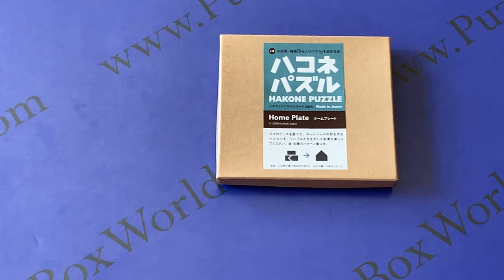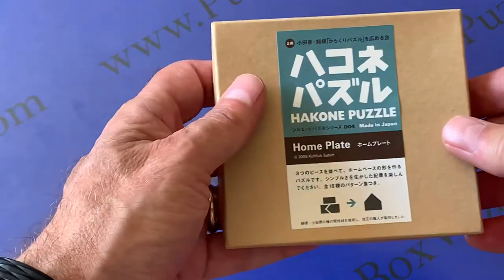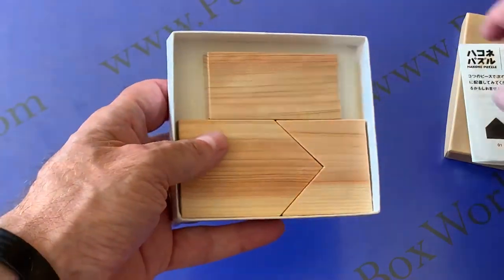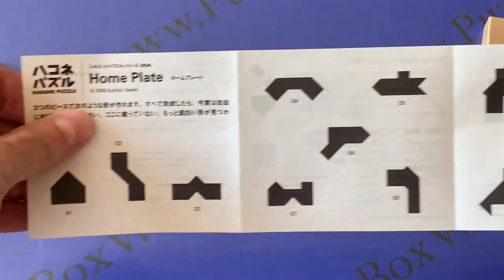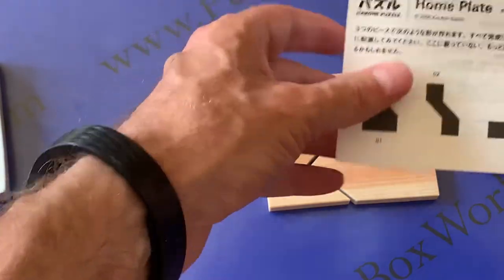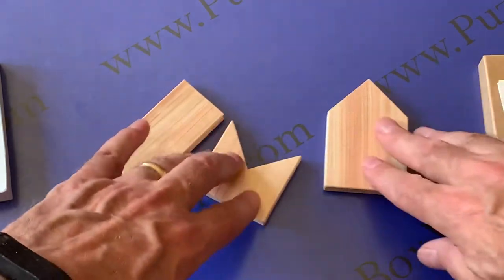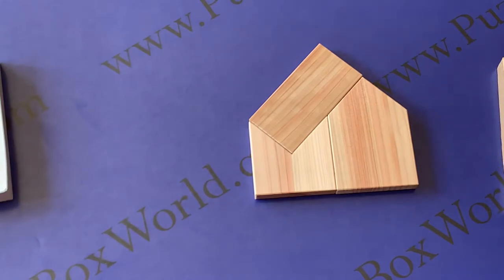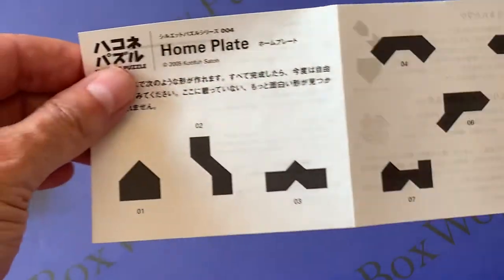The Home Plate Hakone Japanese Puzzle (Simple to solve..OR IS IT?)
Made of Japanese Cypress
This puzzle was designed based upon the image of a Home Plate.
Puzzle design by Kohfuh Satoh
A 3 part puzzle, the 18 variations of silhouettes shown may be difficult to assemble.
Measures approximately 3.9 x 3.9 x .4 inches